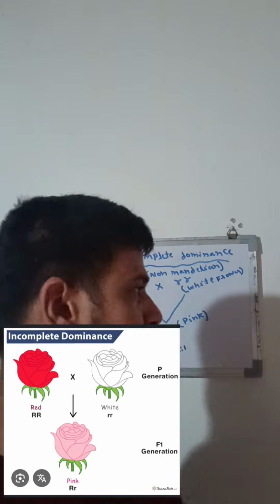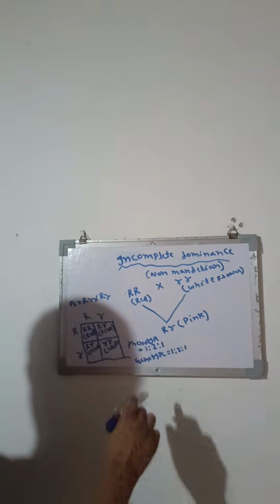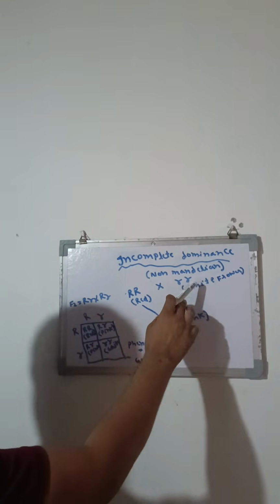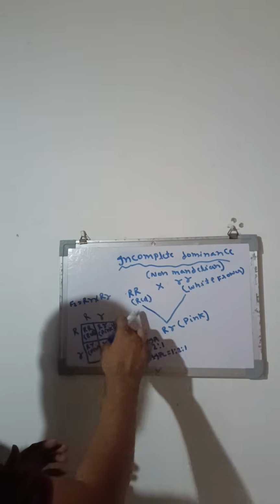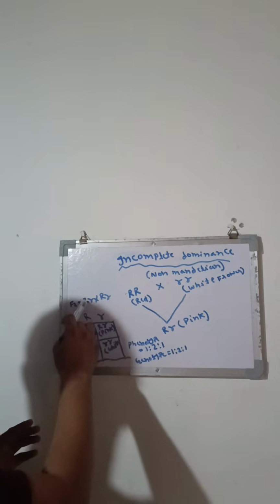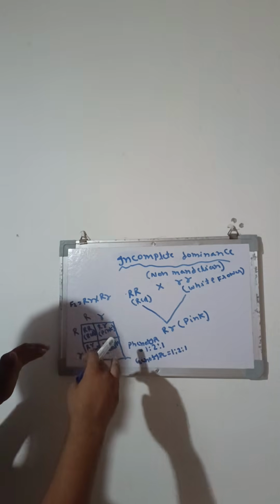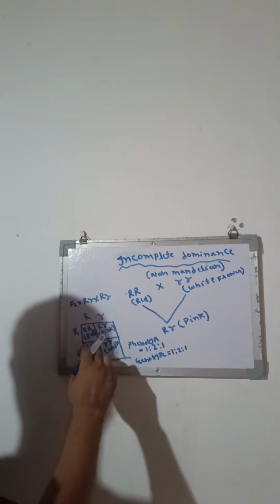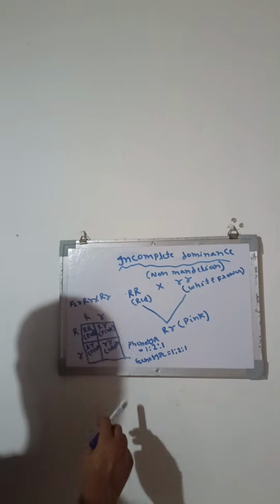facts about incomplete dominance 🥰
🌸 অসম্পূর্ণ আধিপত্য: জিনের মাঝামাঝি প্রকাশ ✨🥰🥰